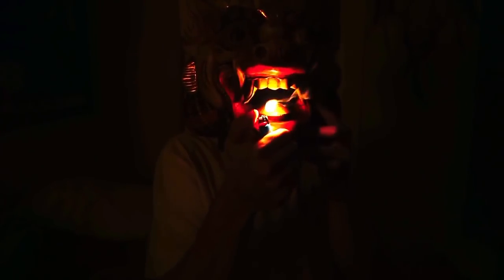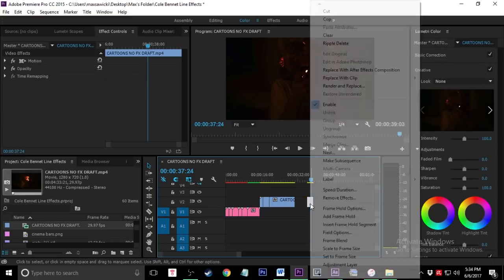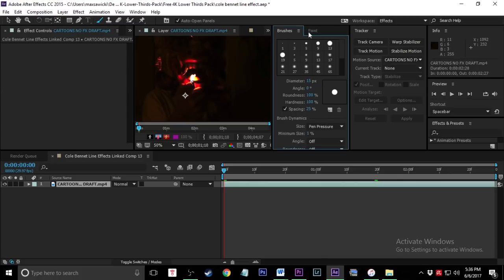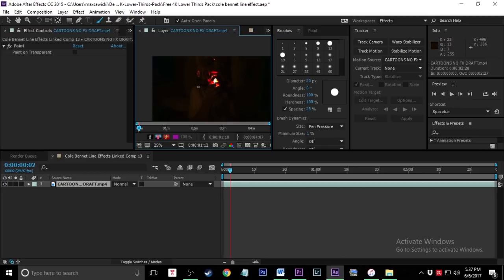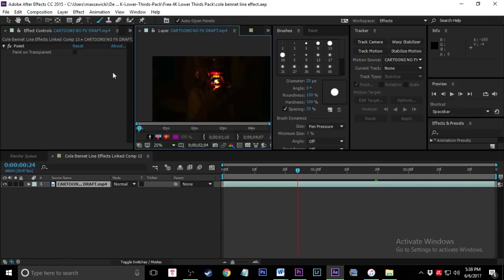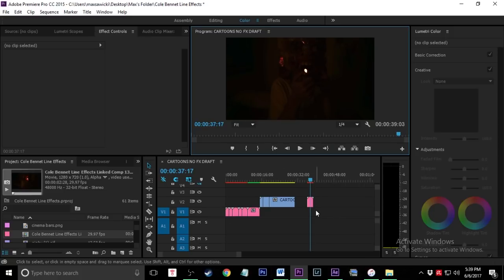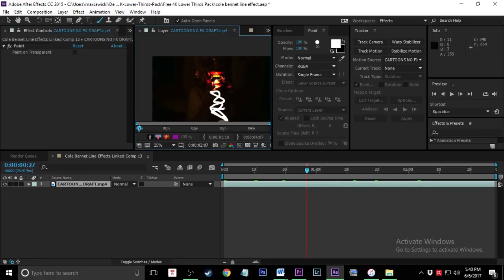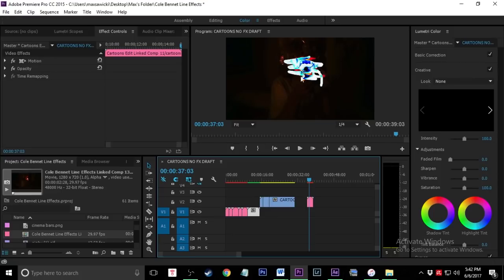How To Edit Cole Bennett Line Effects ! (Famous Dex Music Video Effects)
Whats going on guys today I'm going to show you how Cole Bennet makes his trippy line effects in his music videos. These are featured in a lot of his Famous Dex and Lil Pump music videos. I also show you little tweaks and things he does to create unique effects that arent talked about in any other scribble effect tutorial on youtube!

📸  Old Camera:
🖍  Color: FilmConvertPro

Keywords (ignore):
how to edit cole bennet line effect like cole bennet famous dex music video effects premiere after effects sony vegas trippy music video lil pump warhol speed racer green screen max novak adobe premiere pro best zoom how to edit a trippy music video bass effect on the beat